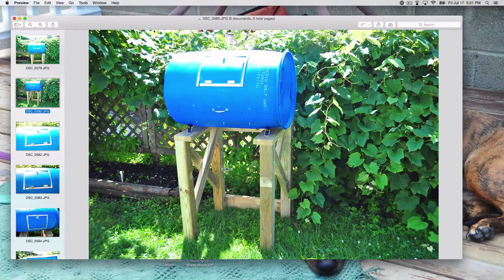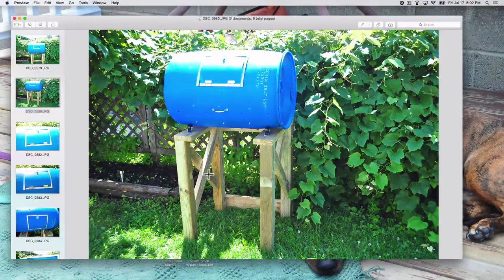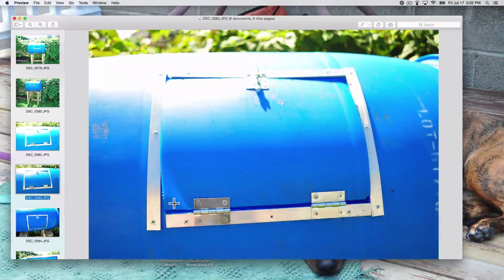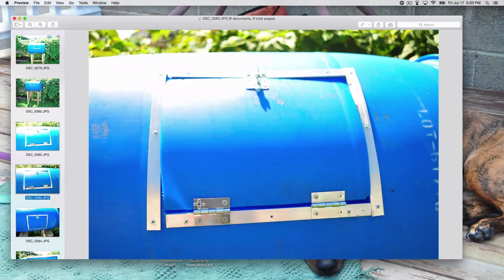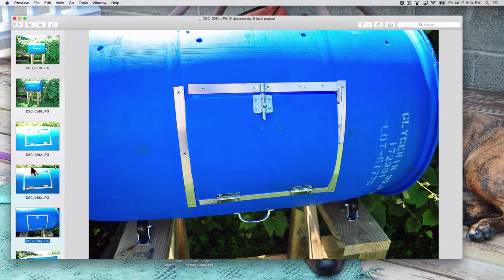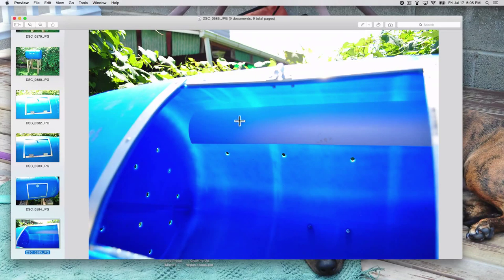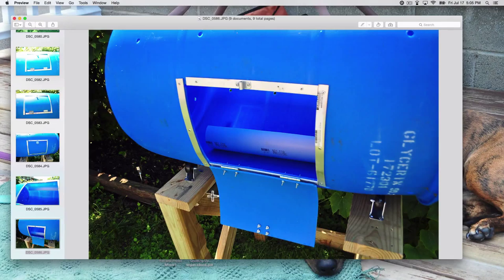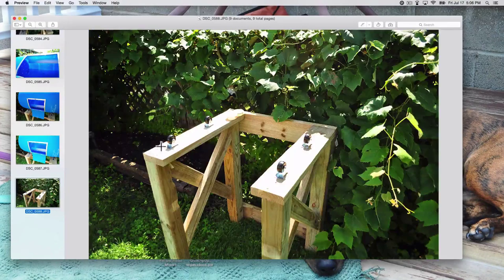D.I.Y Plastic Barrel Compost Tumbler Tutorial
Want to know how to make a compost bin? Here's an explanation.

Ask as many questions as you want. Enjoy.